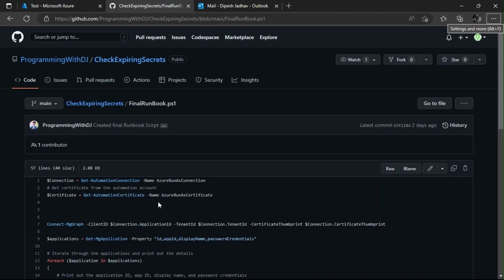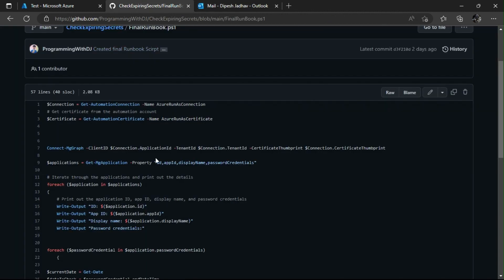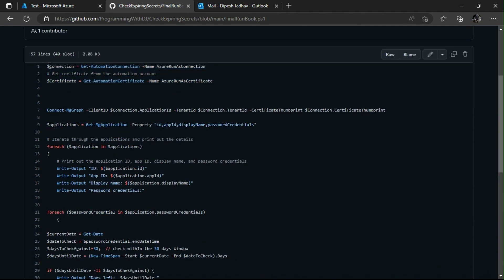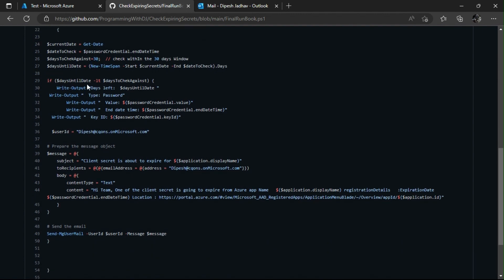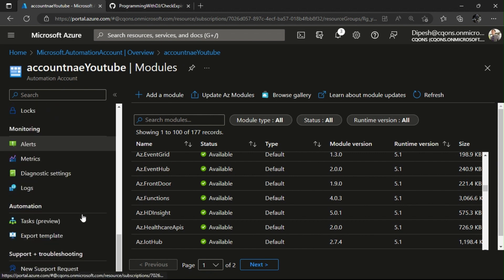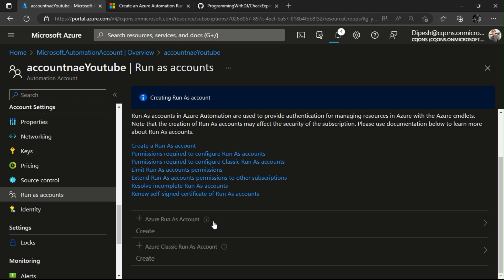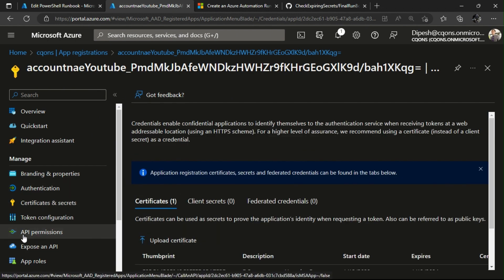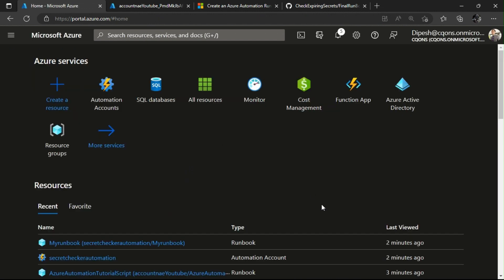Avoid Disruption: How to Get Notified of Expiring Client Secrets with PowerShell Script.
Azure Automation
Runbook Graph API
PowerShell script
Expiring client secrets
Notifications
Azure Active Directory
Azure AD
Azure AD app registration
PowerShell for Azure
Azure Graph API
Source code
Real demo